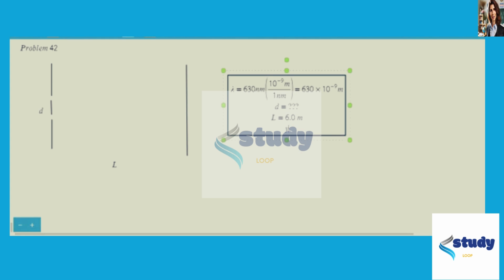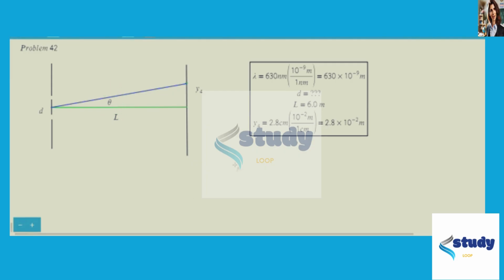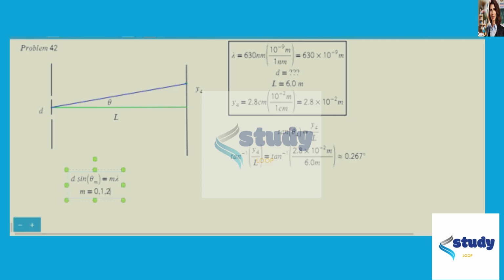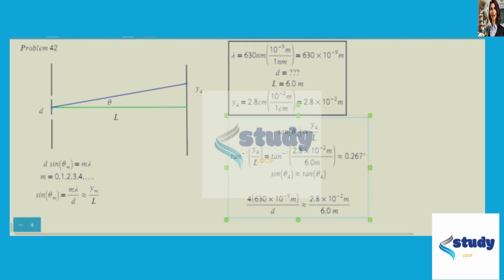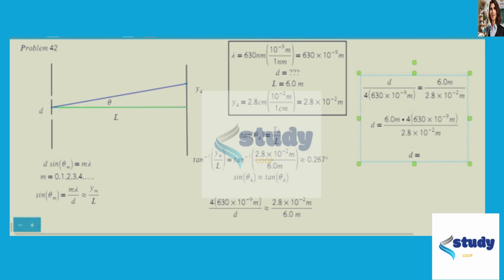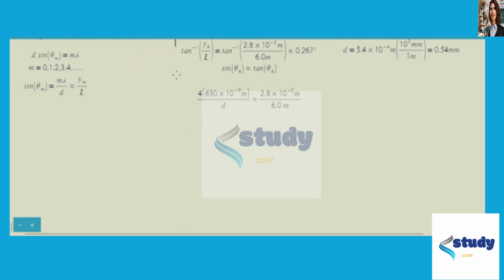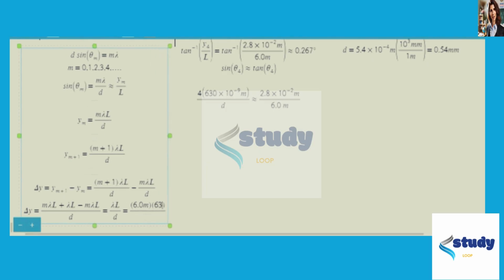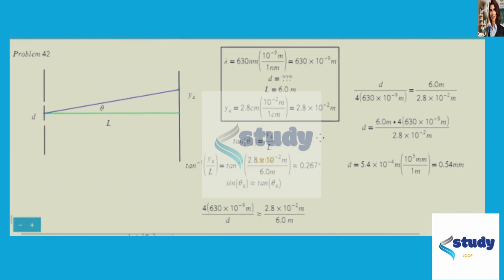Red light of wavelength 630 nm is incident on a pair of slits The interference pattern is projected